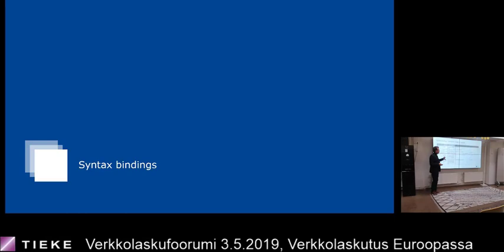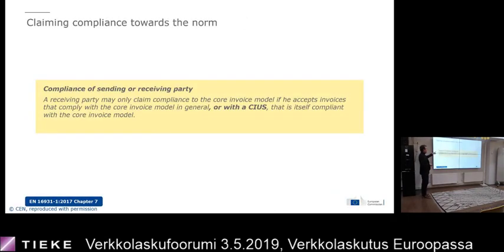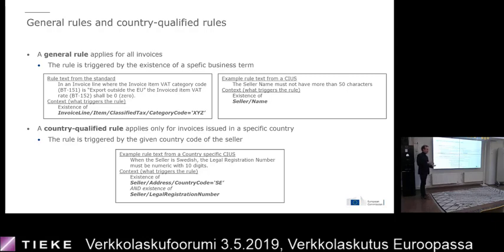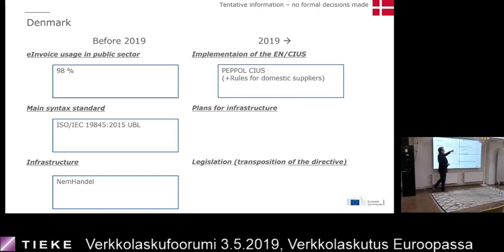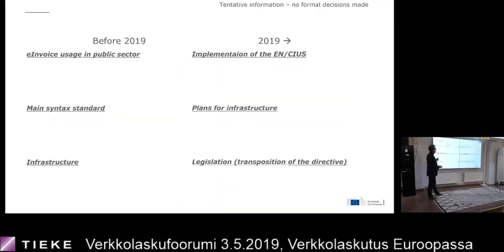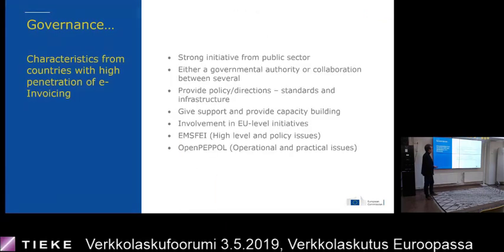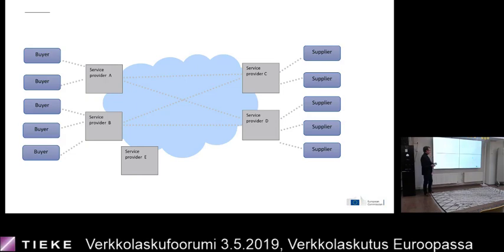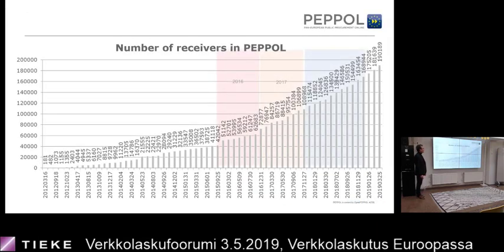Cross-border aspects and interoperability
Core Invoice Usage Specifications PEPPOL Infrastructure and PEPPOL BIS Billing v3

Martin Forsberg
Ecru Consulting (Trainer on behalf of DIGIT, European Commission)
Verkkolaskufoorumi, Verkkolaskutus Euroopassa -tilaisuus 3.5.2019
Tieke ry